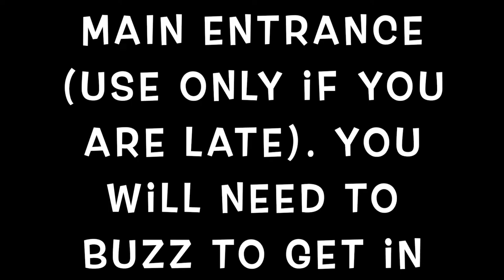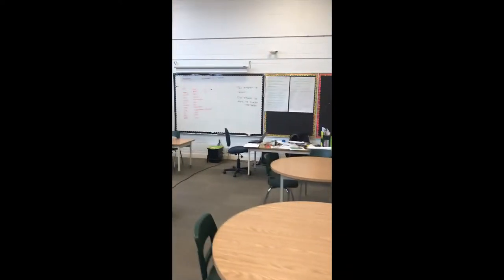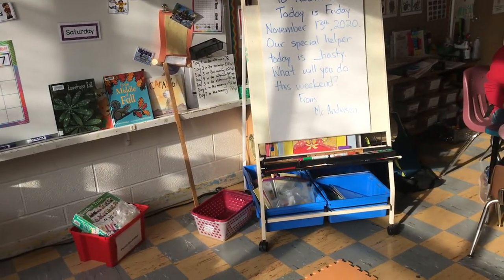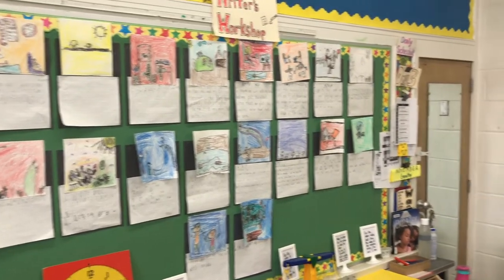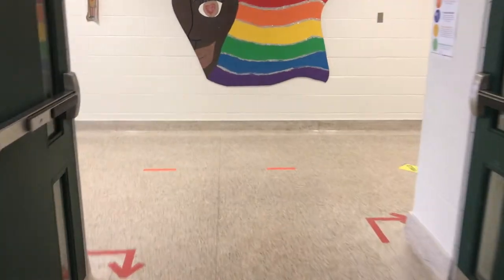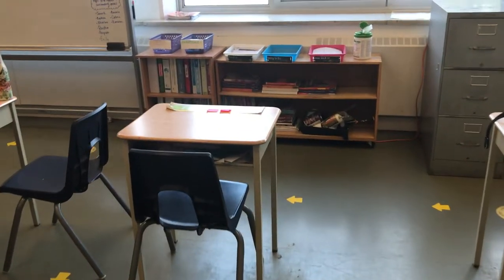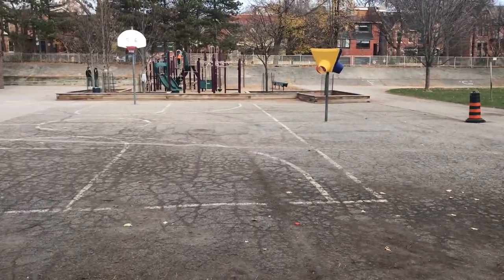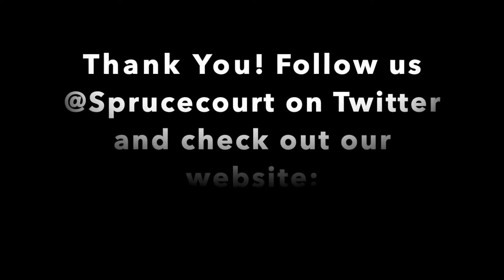Inside Sprucecourt P.S: November 2020